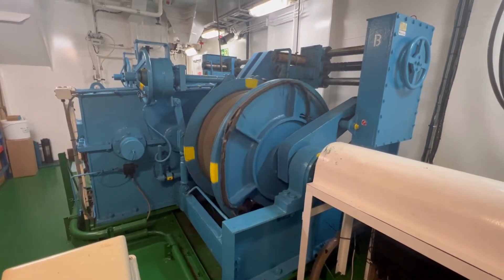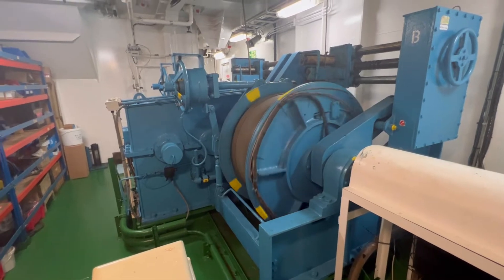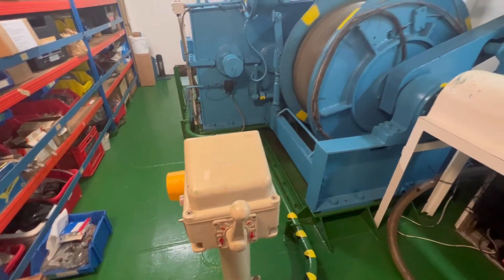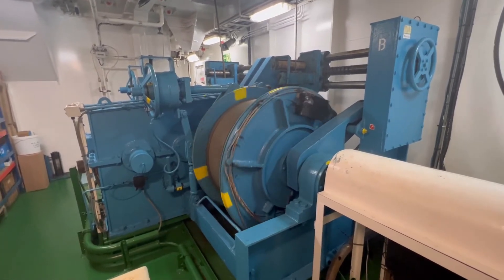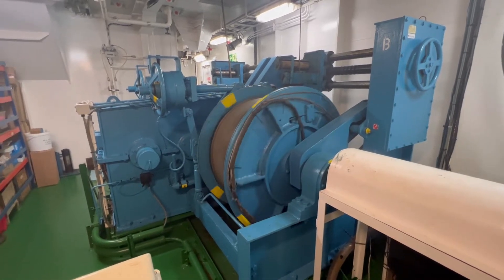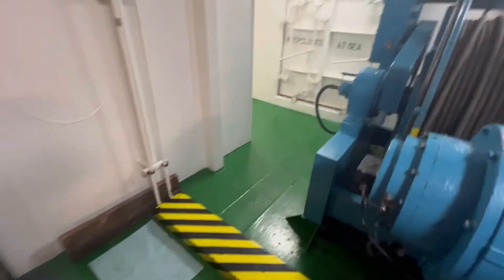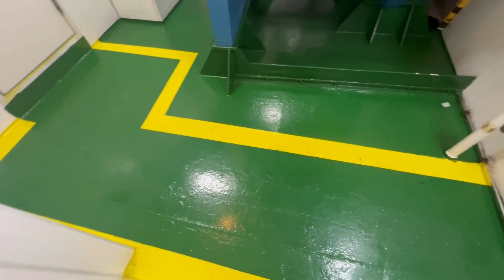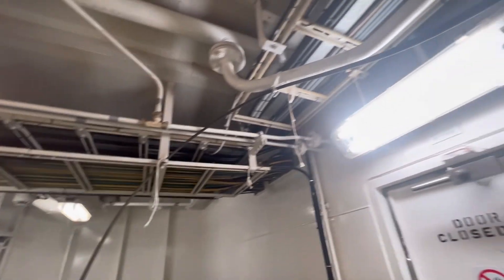Under deck winch machines pt1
Two of five under deck winches. This one is currently used for the underwater camera.

Or help me fund my camera gear.